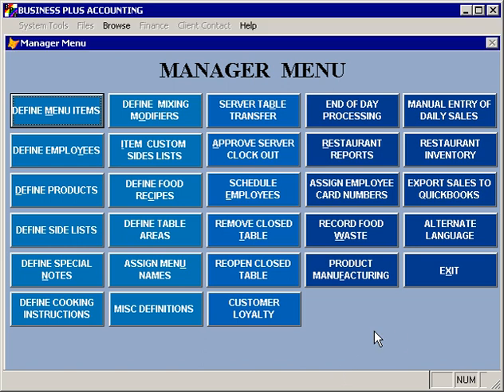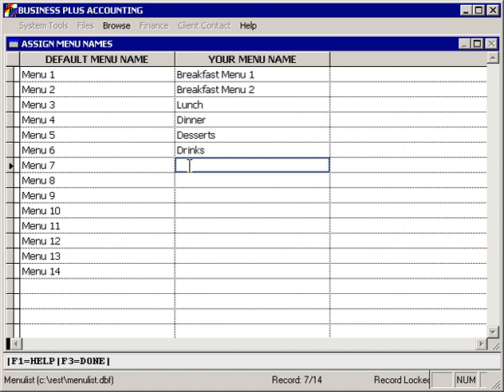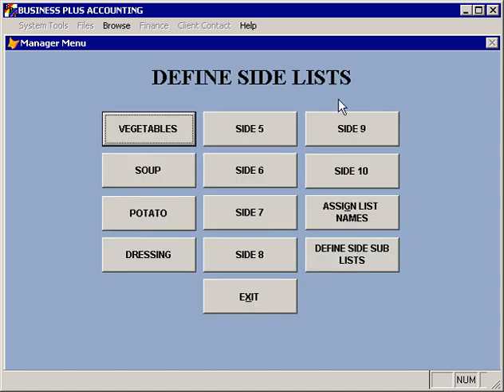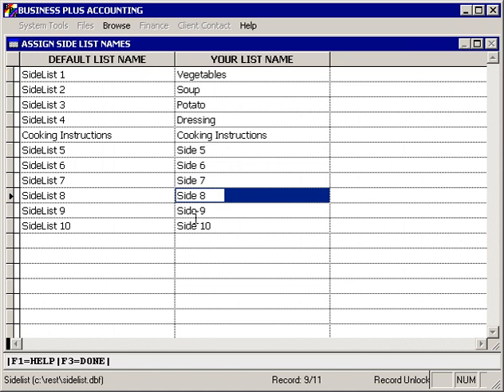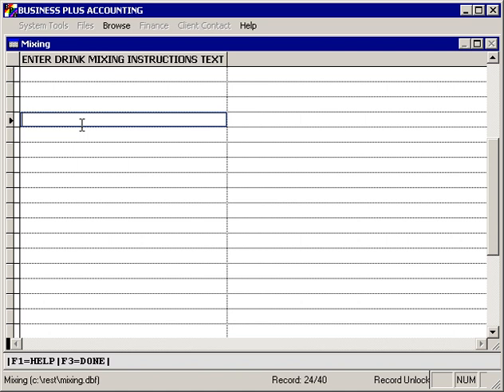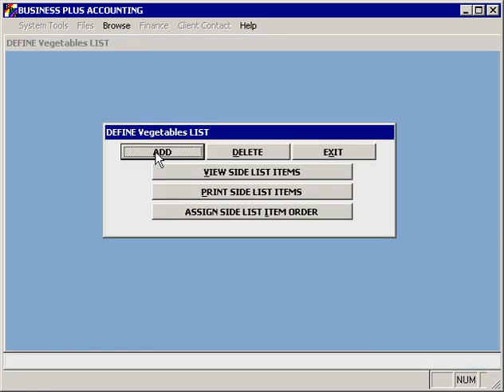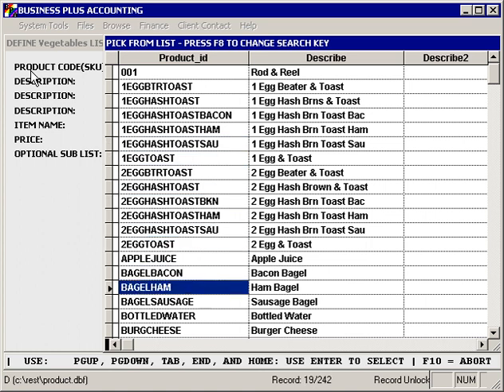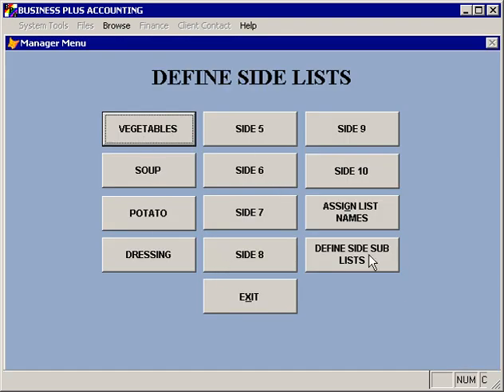Training - Menus and Item Modifiers - Business Plus Accounting Restaurant Professional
This video will walk you through how to define menu names and modifier lists using BPA Restaurant Professional. For more information about our Restaurant POS Systems, visit us